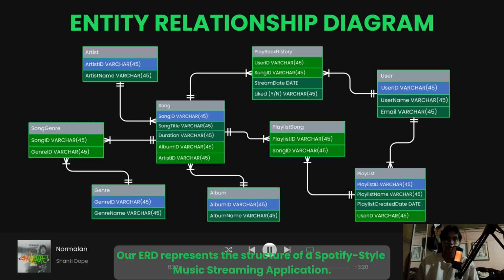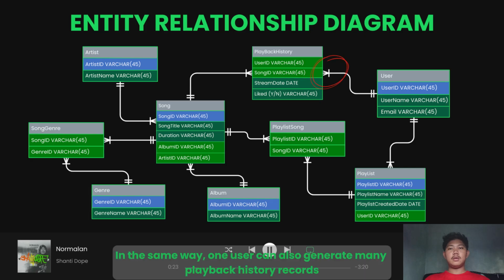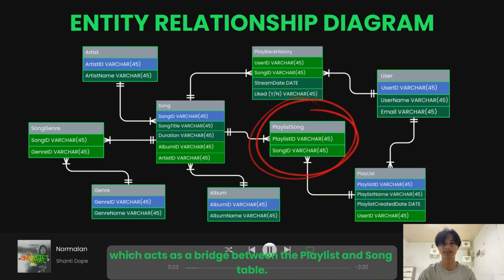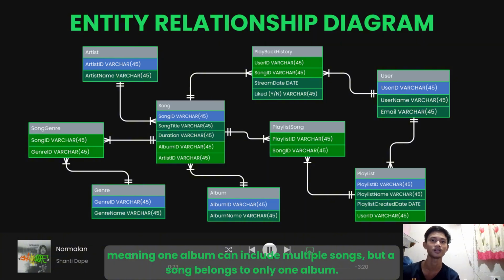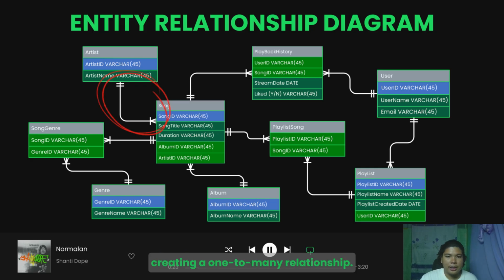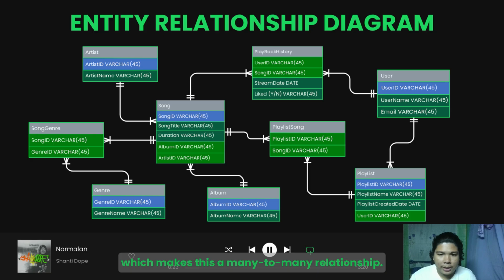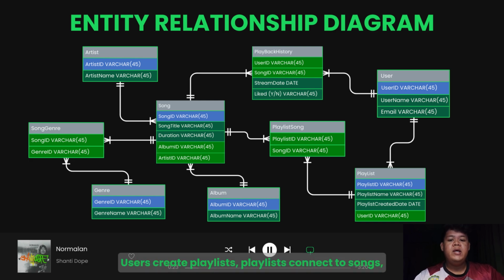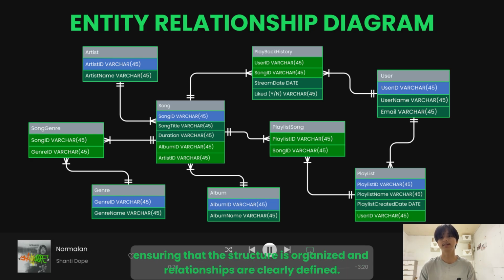BSIT 3B - Group 1 - Deliverable 3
This video is our Deliverable 3 for Information Management 2. In this presentation, we discuss the Entity-Relationship Diagram (ERD) of our Spotify-style music streaming app.

We cover the following:
• Explanation of entities and attributes
• Relationships between users, songs, playlists, albums, artists, and genres
• How the ERD serves as the blueprint of the database
• Ensuring the design is structured, organized, and efficient

By the end of this video, you’ll have a clear understanding of how the ERD connects all the components of our database design.